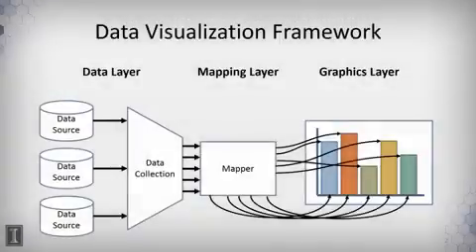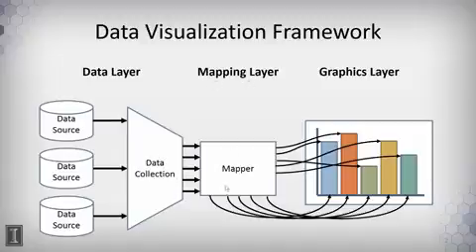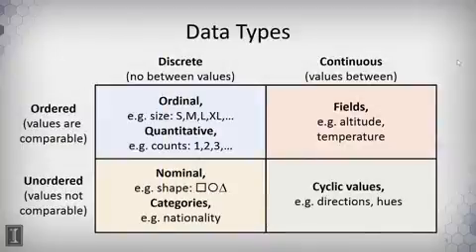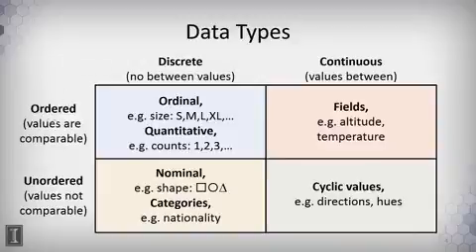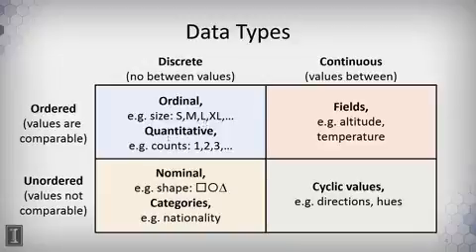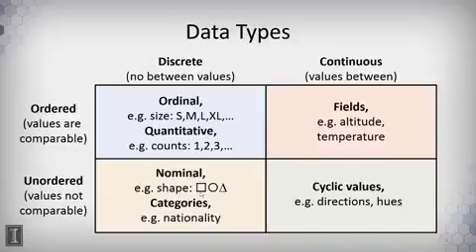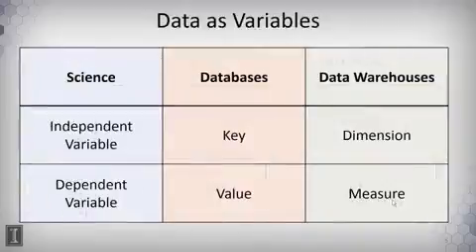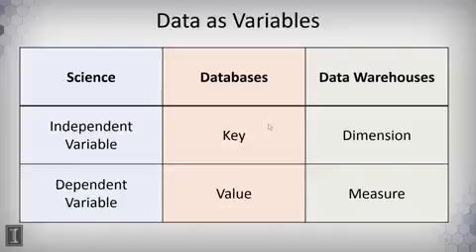DATA MINING 1 Data Visualization 2 1 1 Data